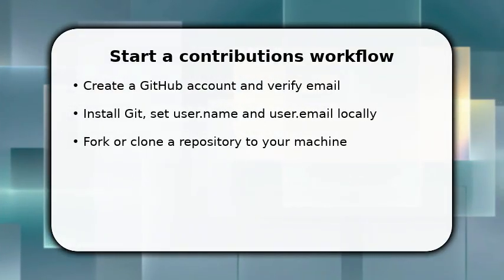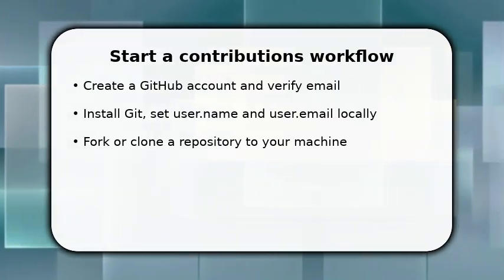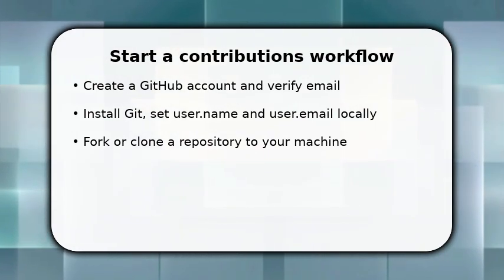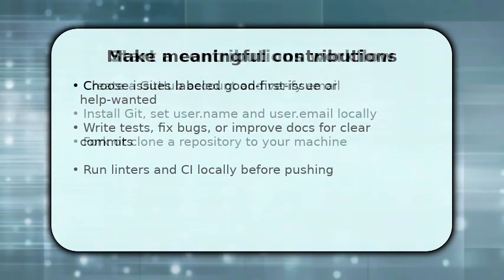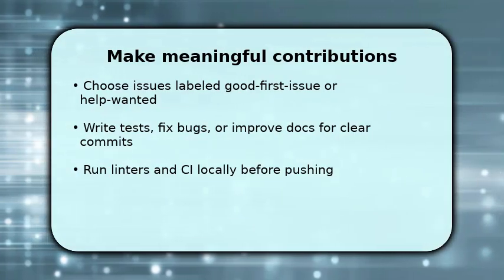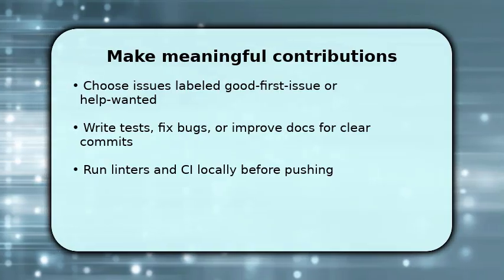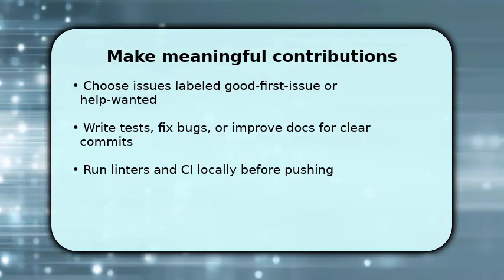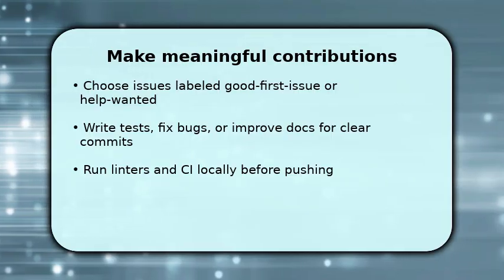How to Get Github Contributions (full Guide)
Dive into the comprehensive guide on how to contribute code and projects in GitHub. Learn step-bythy processes, from setting up your account with essential tips for beginners all the way through advanced collaboration techniques.